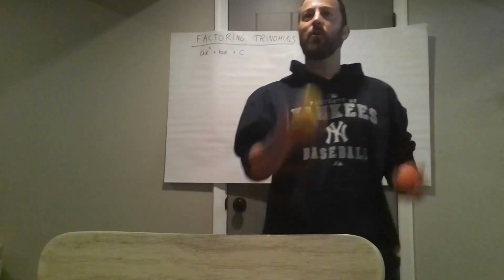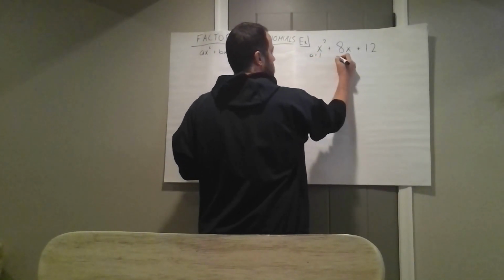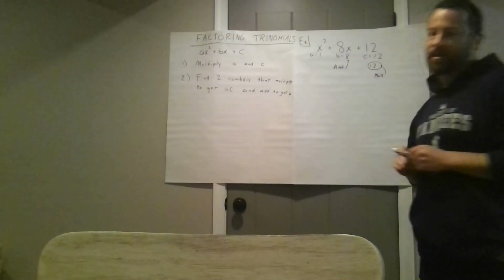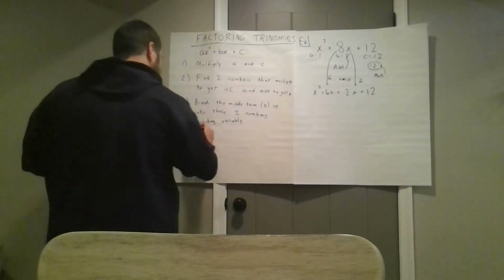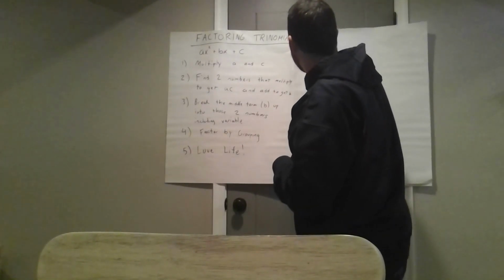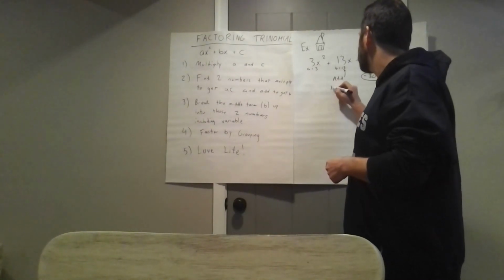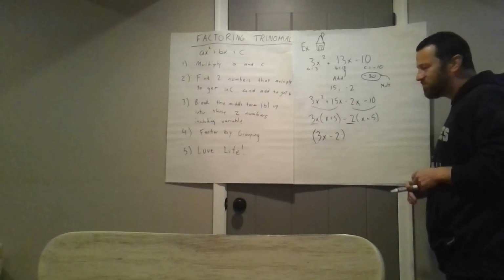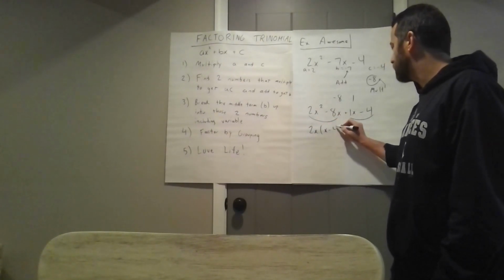Factoring trinomials 1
This video is awesome!